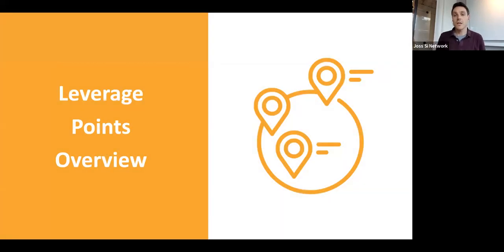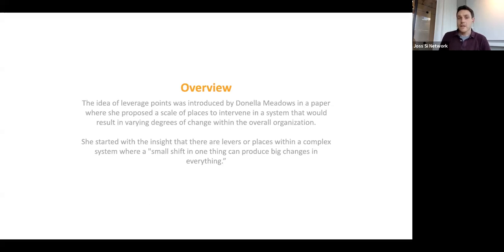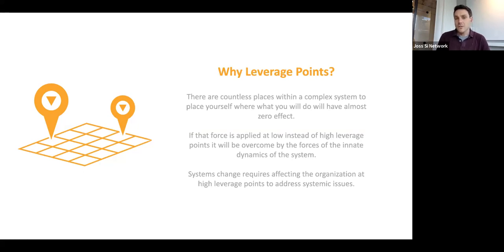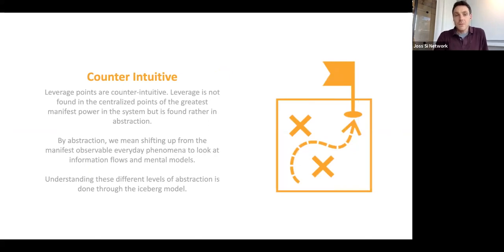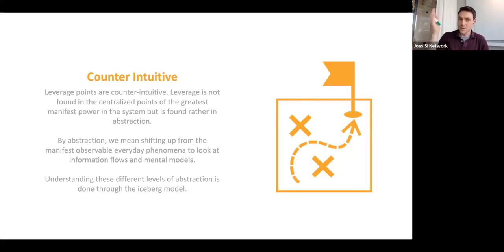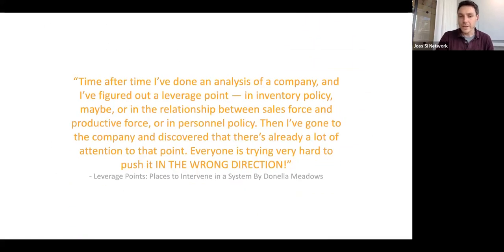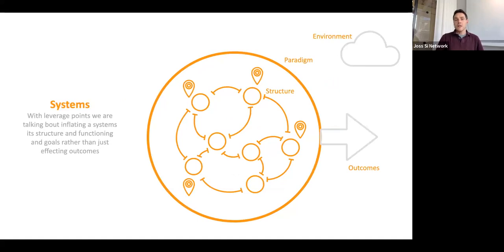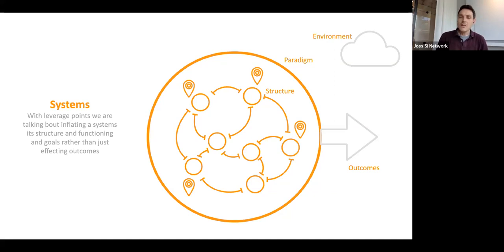Leverage Points Explained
Overview to our latest tutorial video series on leverage points.

The idea of leverage points was introduced by Donella Meadows in a paper where she proposed a set of places to intervene in a system, that would result in varying degrees of change within the overall organization. She started with the insight that there are levers or places within a complex system where a “small shift in one thing can produce big changes in everything.”

The idea of leverage points has since captured people's imagination and become a popular concept but there is often a lack of understand as to how to go about developing a leverage points strategy. The 1-hour tutorial aimed at helping you learn both the concepts and methods of leverage points.